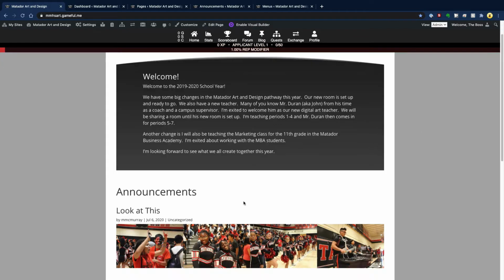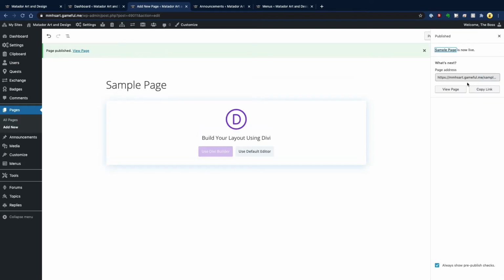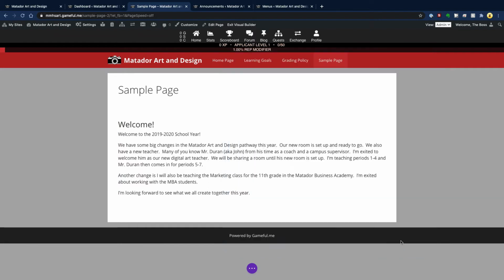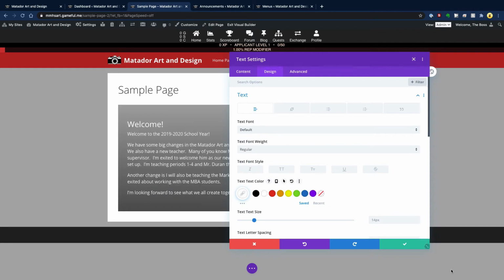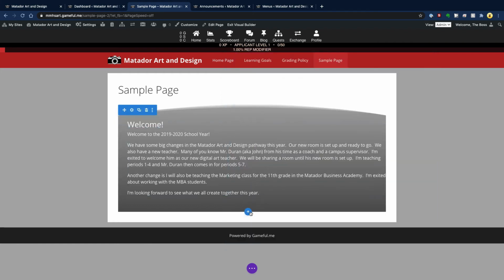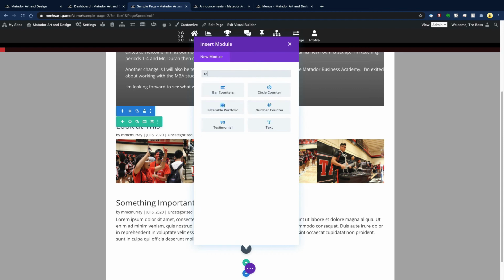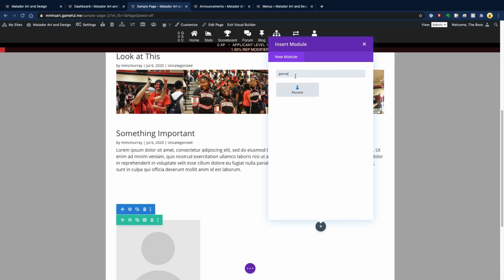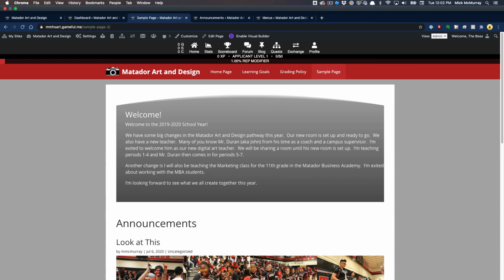Divi Homepage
Vids to help educators transition to Gameful Learning.